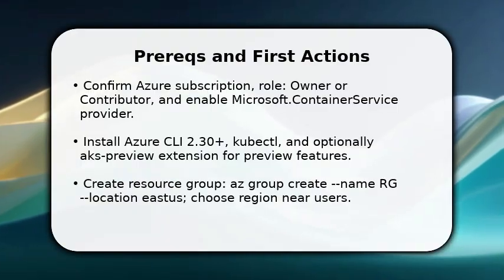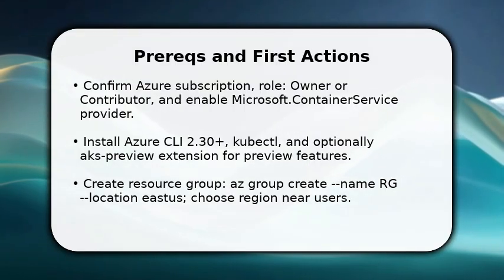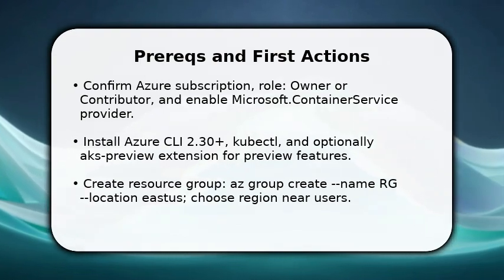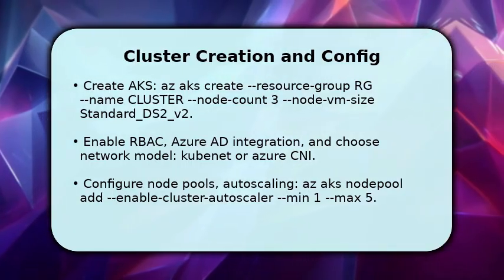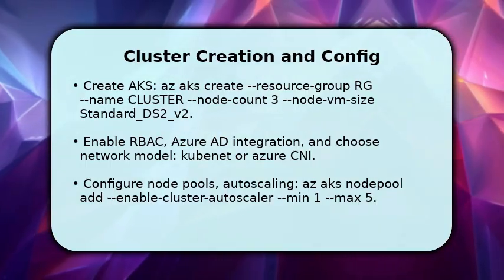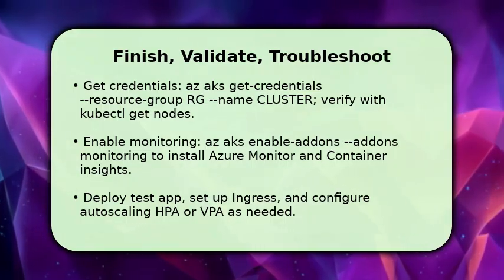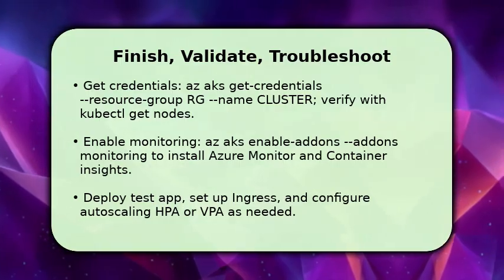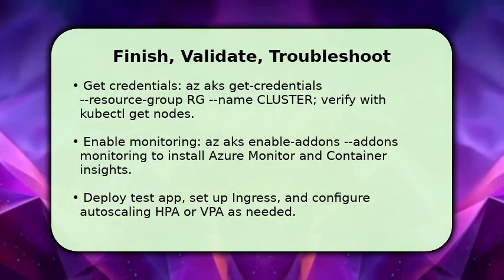How to Configure Aks in Azure - Full Guide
Dive into the comprehensive guide on configuring Azure Kubernetes Service (AKS) within Microsoft' extranet. Learn step-by-step how to deploy, manage and scale your containerized applications using AKS in Azure.

Azure, Kubernetes Service, configure, deployment, management, scaling, containerization,